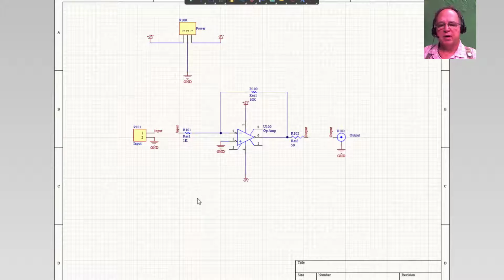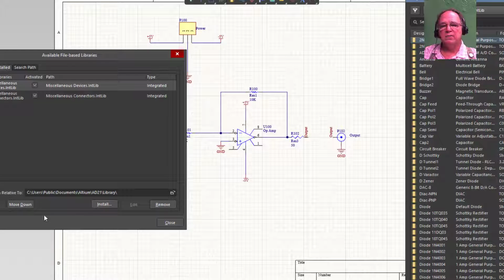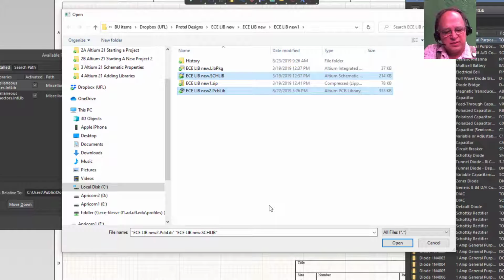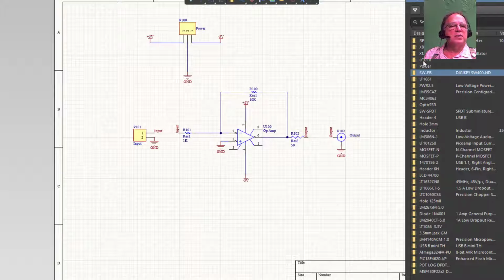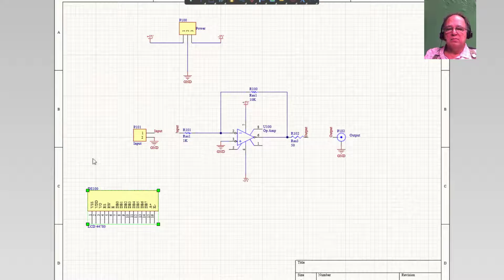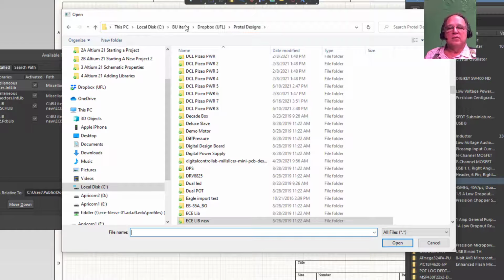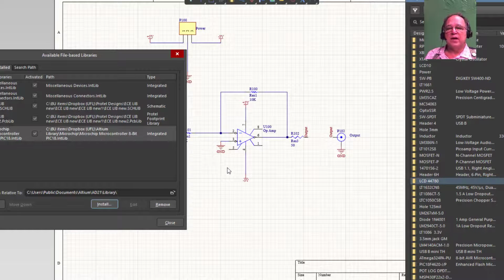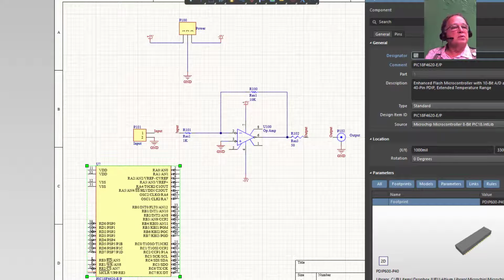4 Altium 21 Adding Libraries